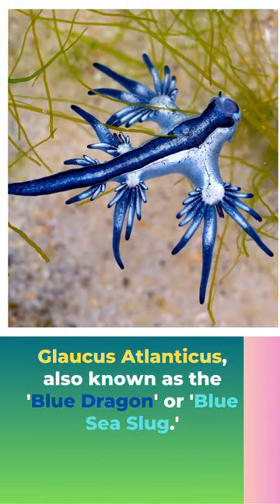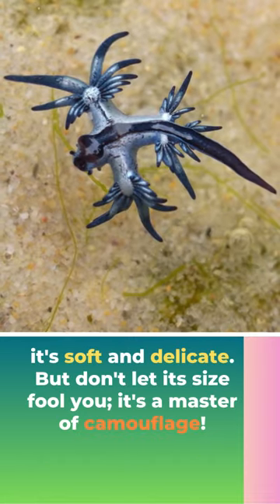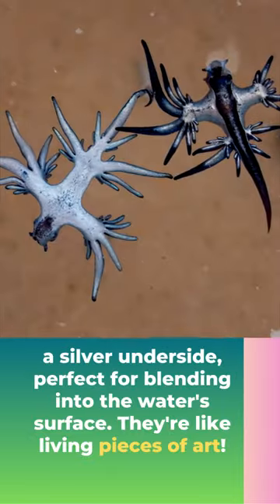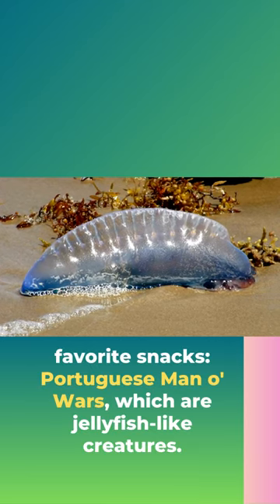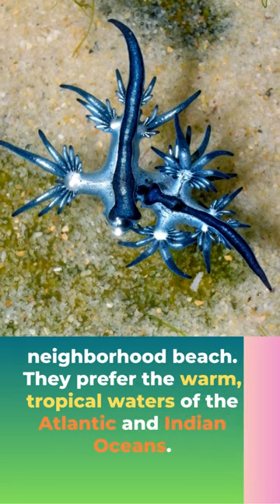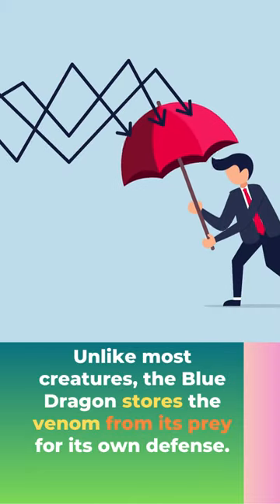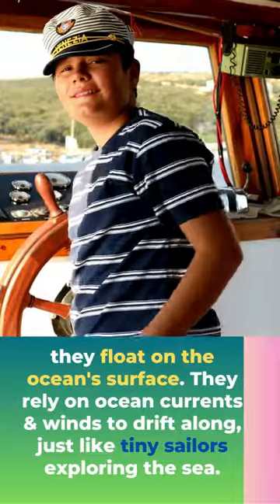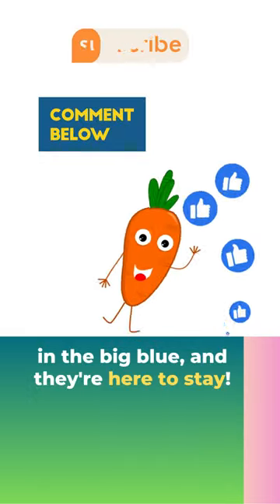Blue Dragon Sea Slug Secrets Meet the Tiny, Colorful Ninja of the Ocean!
Dive into the ocean and meet the Blue Dragon, the tiny ninja of the sea! 🌊🐌 These colorful ocean warriors are masters of disguise and pack a venomous punch. Discover their secrets and more in this oceanic adventure!